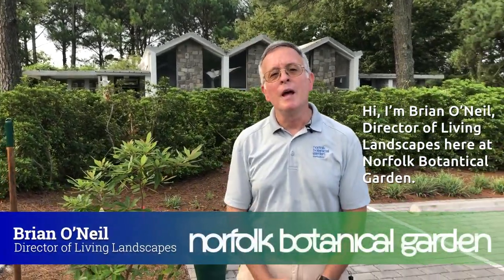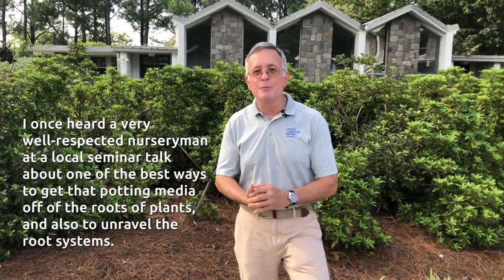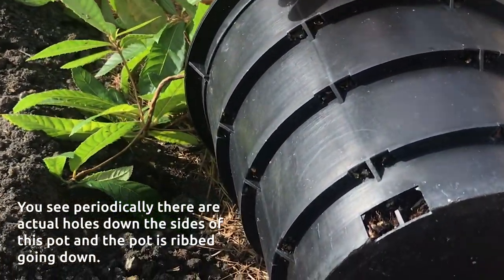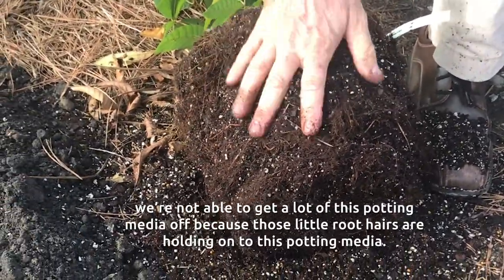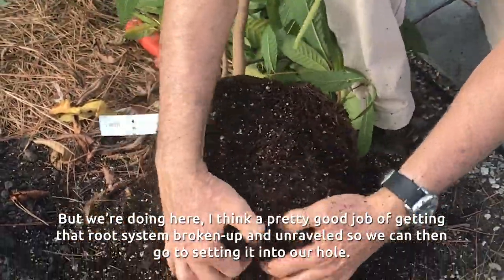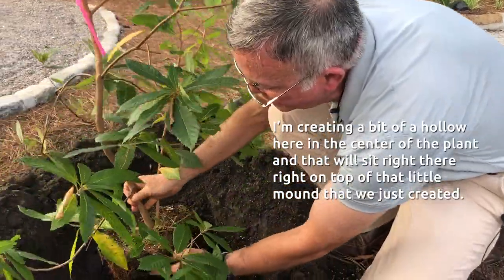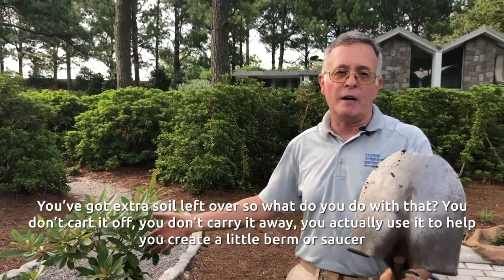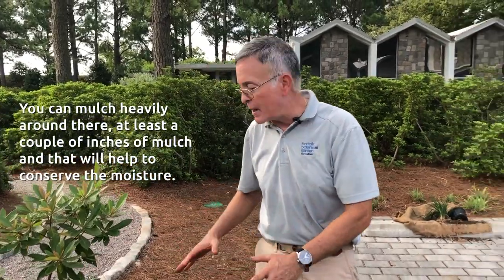NBG Planting Video 2020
NBG Director of Living Landscapes Brian O'Neil demonstrates the best practices for planting from nursery pots into native soil.